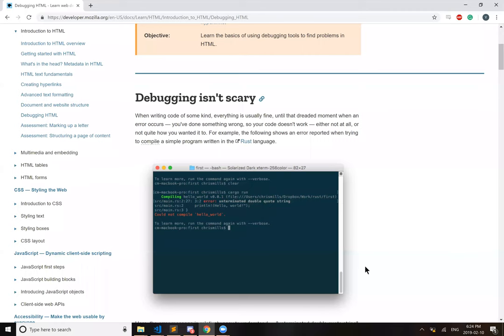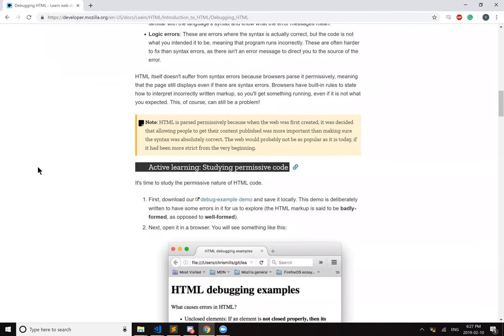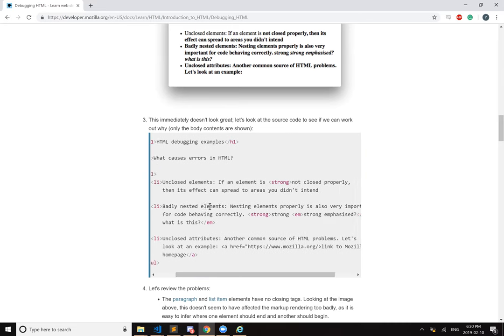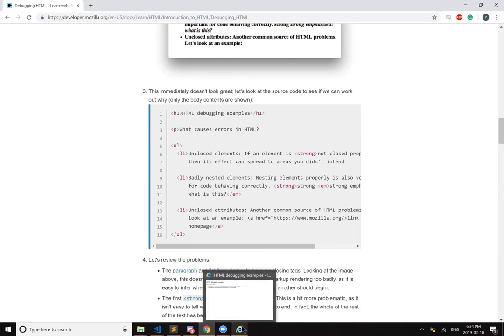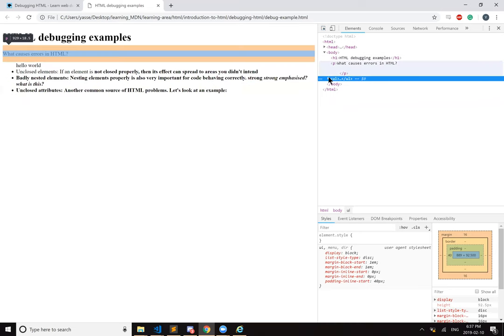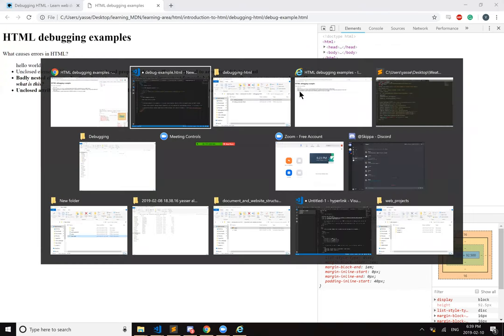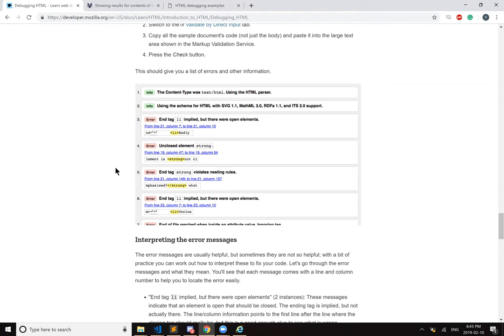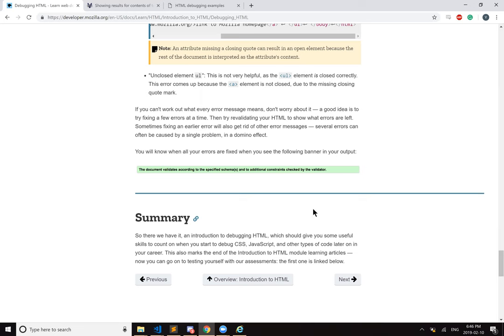Learning HTML/CSS - Debugging HTML